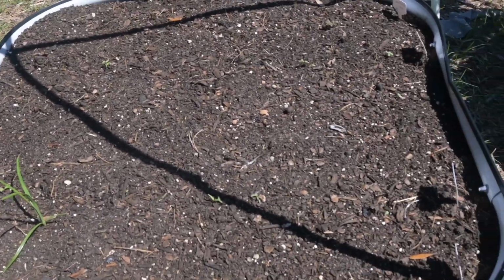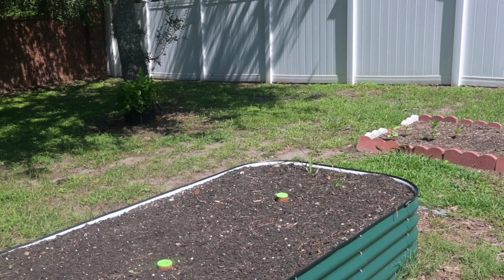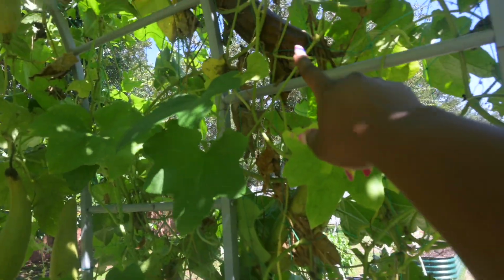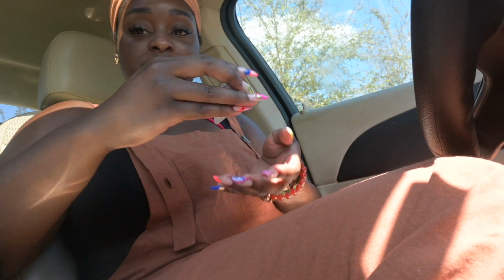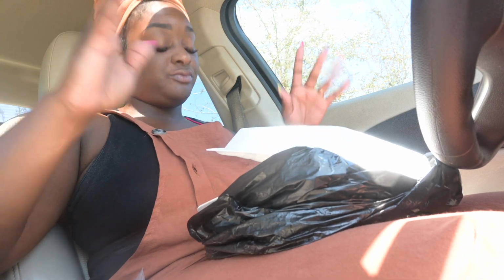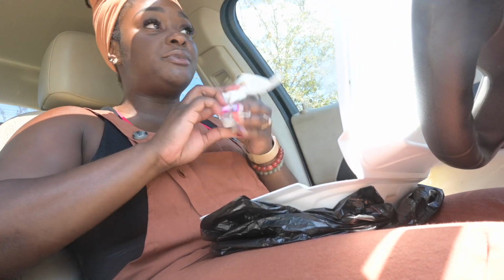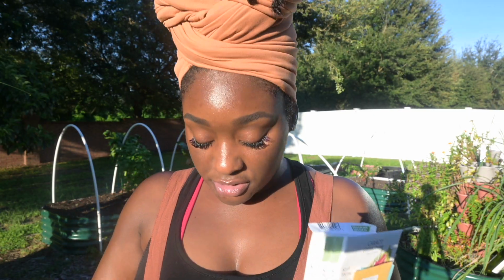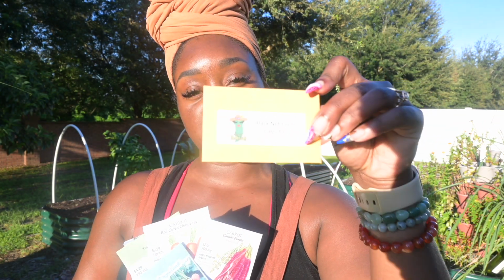GARDEN VLOG | Planting Root Vegetables | Tacos | Shopping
Whats up! In this vlog where I'll be sowing carrots, beets, and onions seeds for the fall. These are all great fall vegetables to grow at home, and they're so easy to plant with a little bit of guidance.

First things first, let's talk about where to plant these vegetables. Ideally, you'll want to plant them in a spot where they can get at least 6 hours of sunlight a day. You can also plant them in pots if you don't have a garden bed.

Now, let's get to the fun part - planting! For each vegetable, you'll need seeds. I have added links to the seeds I used below. Take a small pot or container and fill it with a good quality potting mix. Then, gently press the seeds into the soil, making sure to space them out evenly. Water the seeds well and cover them with a thin layer of soil.

Be sure to water the plants regularly, especially during hot, dry weather. And, make sure to fertilize the soil every few weeks to give the plants the nutrients they need to grow strong and healthy.

As the vegetables grow, you can thin them out to keep only the strongest plants in the group. By the time the vegetables are ready to harvest, they'll be about 6 inches tall. Simply cut them from the soil with a pair of sharp scissors, being careful not to damage the roots.

And there you have it - three easy-to-grow fall vegetables that you can plant at home. With a little bit of care and attention, you'll have fresh produce right at your fingertips.